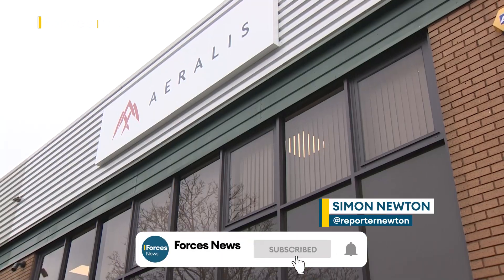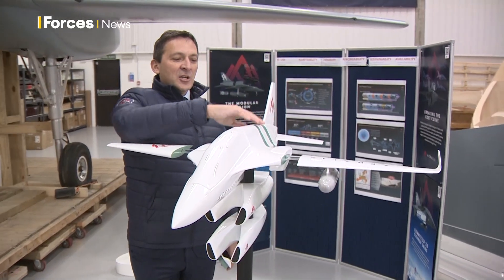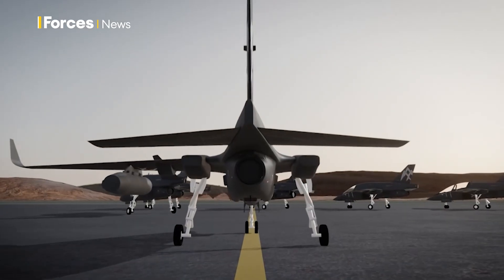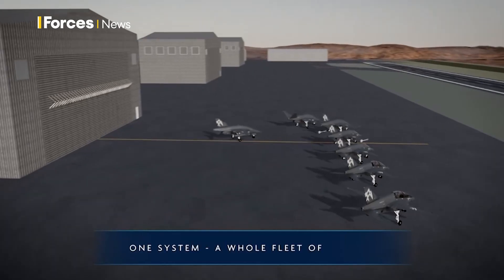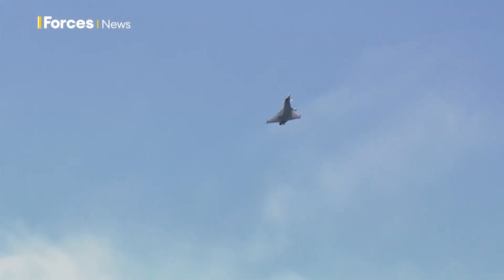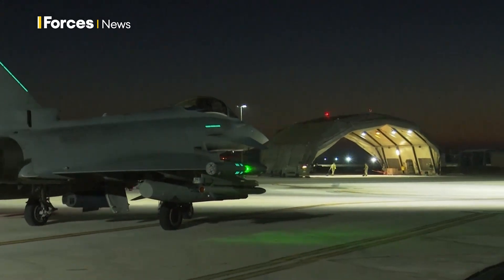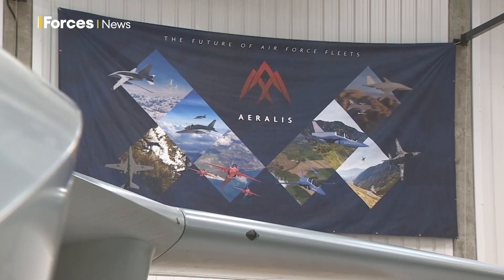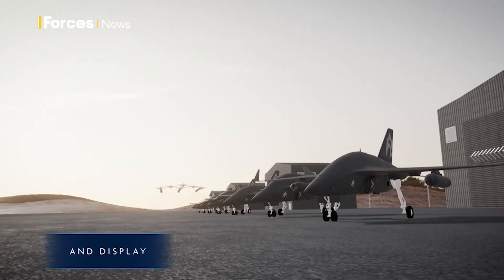Future of forces aviation? The world's FIRST modular military jet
A UK firm is developing the world's first modular military jet that it says could revolutionise the way RAF pilots train and carry out operations.

Aeralis, which can be adapted to various roles and also become a fully operational flying simulator, has received support from the Ministry of Defence (MOD) and Royal Air Force.

Airlines have used a modular system for decades, but this is the first attempt with a military jet.

Aeralis, also the name of the company behind the project, wants the aircraft to be the RAF's next trainer aircraft – a replacement for the Hawk – but it can be reconfigured to do other jobs too.